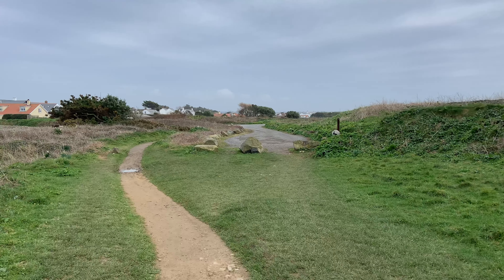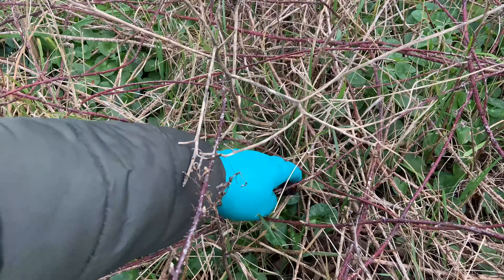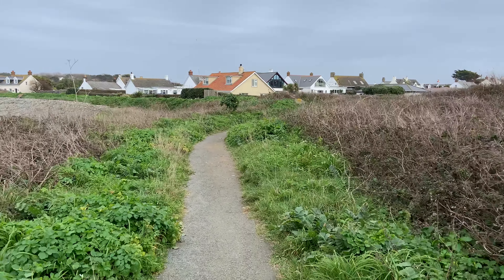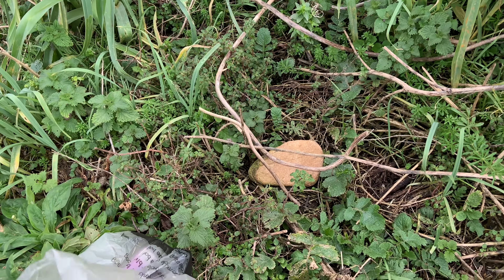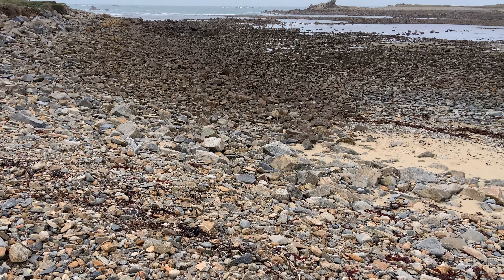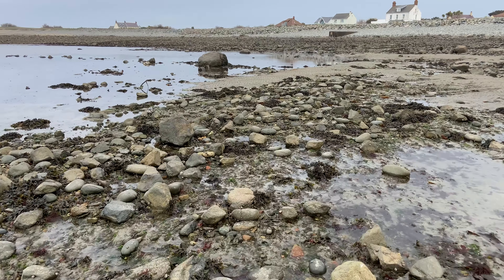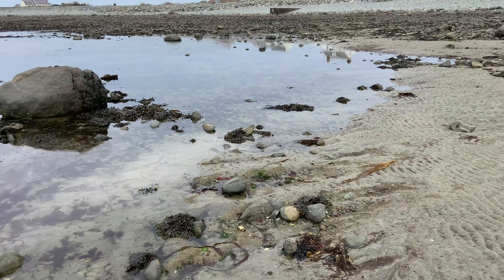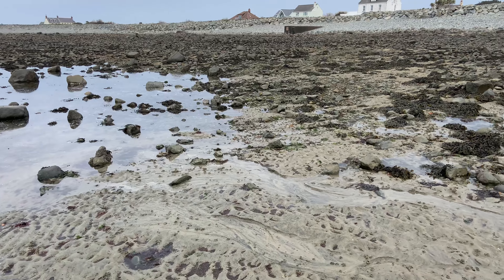UNEXPECTED Findings on Guernsey Beach Clean Up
In this video we have some UNEXPECTED Findings - Guernsey Beach Clean Up🇬🇬 - Guernsey is one of the Channel Islands located in the English Channel between France and the UK. More specifically, it is 120km off the south coast of England and 50km off the north-west coast of France. With a population of 63,026, a population density of 995 people per square km, and an area of 25 square miles, Guernsey is the second largest Channel Island.

Guernsey consists of ten parishes, including the most populated, St Peter Port, Castel, which is the largest, and Torteval – which is the smallest and least populated. These parishes, along with several neighbourhood islands including Sark, Herm and Alderney form a British Crown Dependency called the Bailiwick of Guernsey.